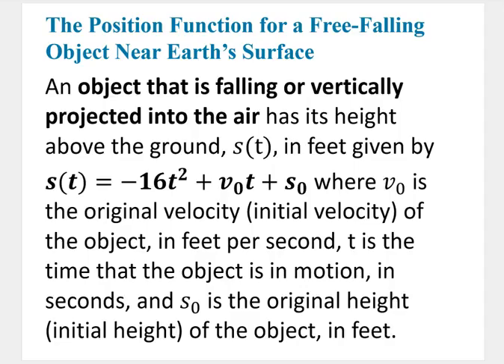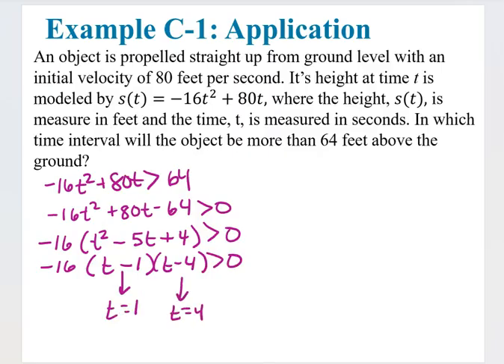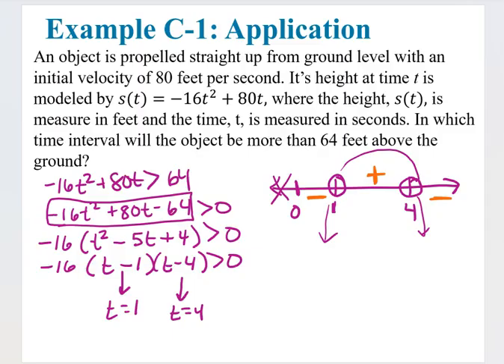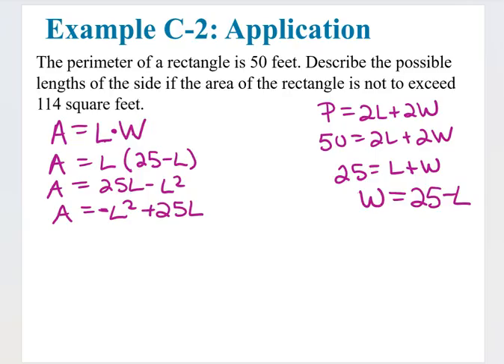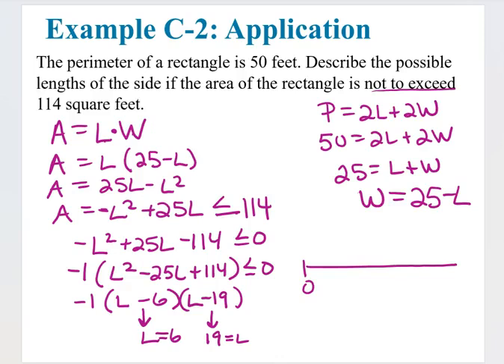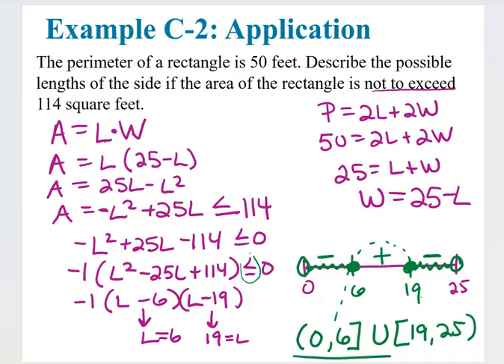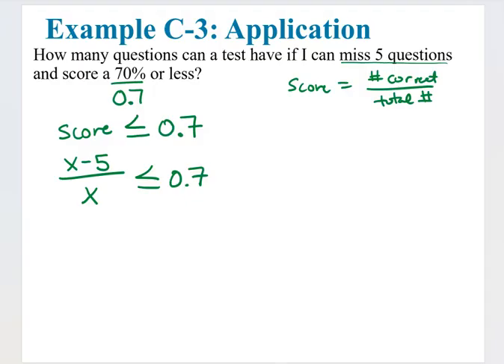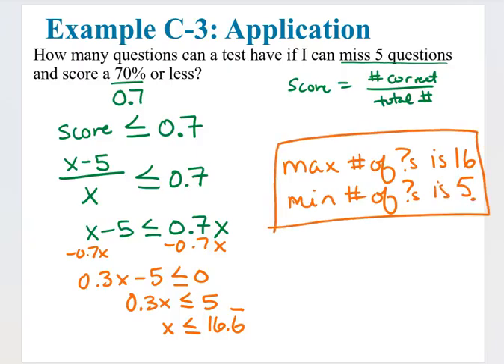Applications for Polynomial and Rational Inequalities